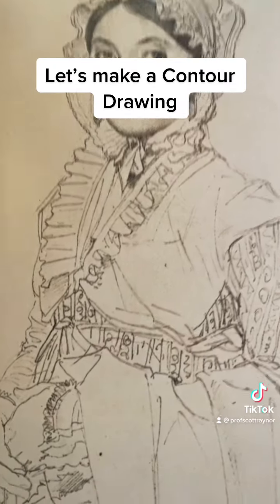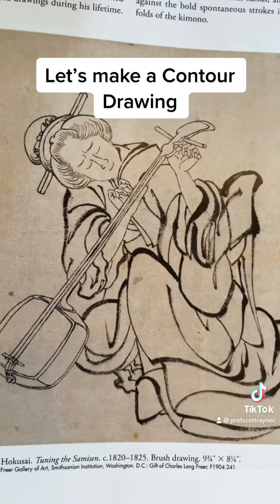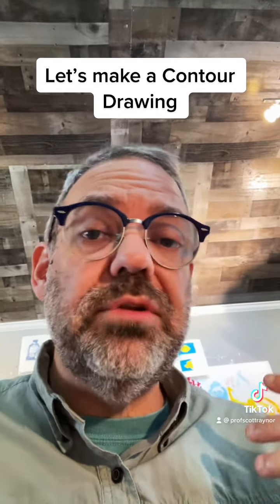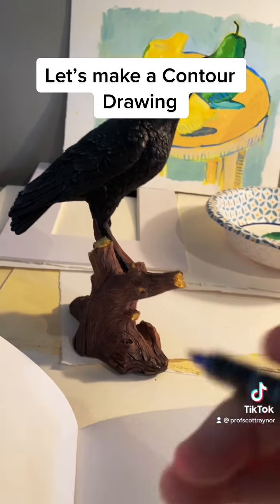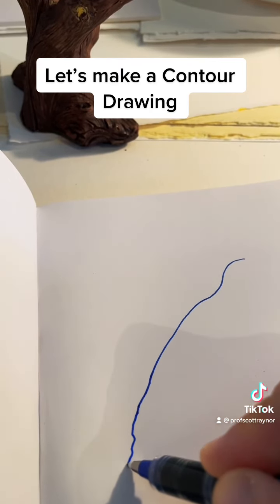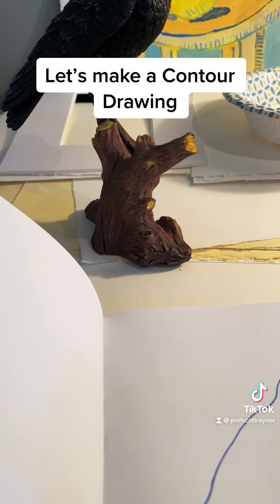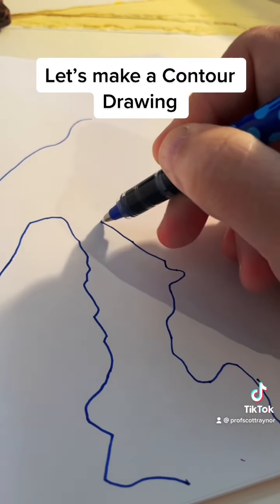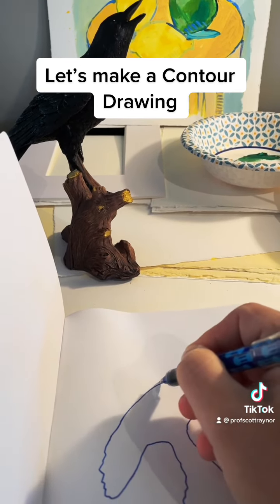WOS Contour Drawing Demo